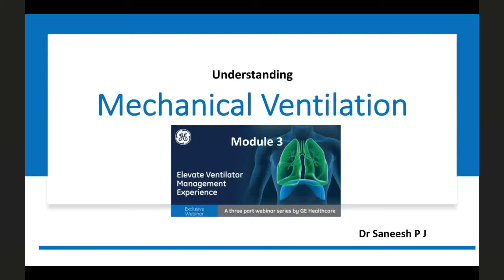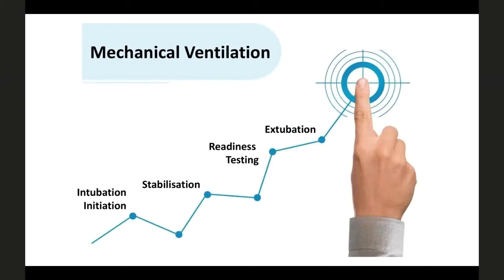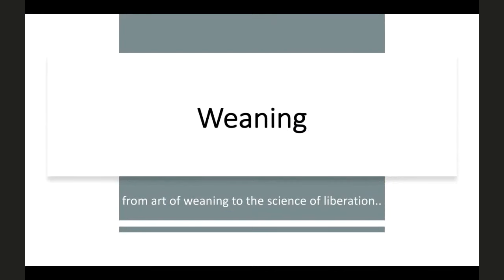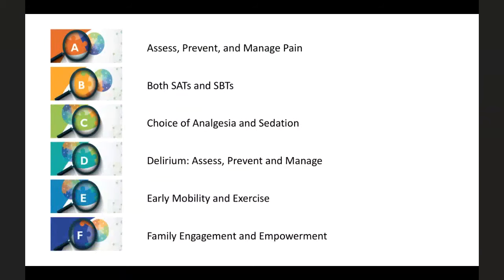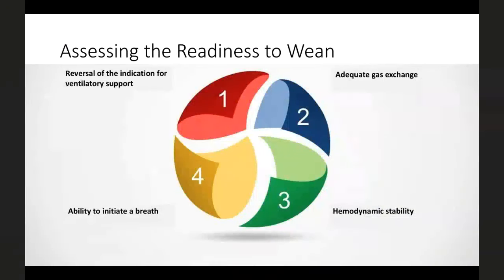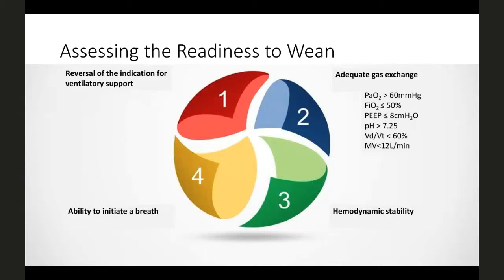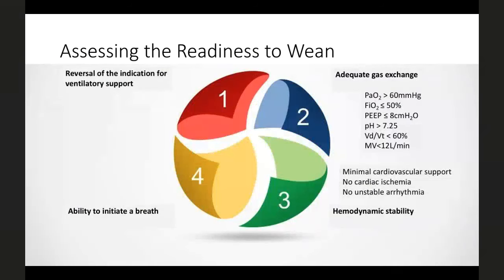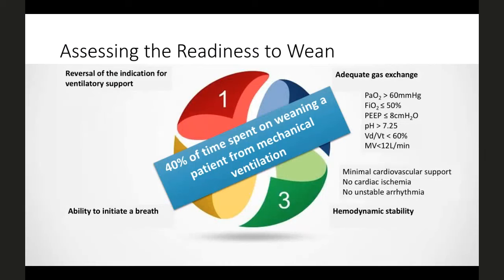Mechanical Ventilation Webinar (Day 3/3) - Dr Saneesh/Dr Anoop Kumar | GE Healthcare | WebinarCAMPUS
Weaning, COPD, ARDS, Covid 19, Infection control practices